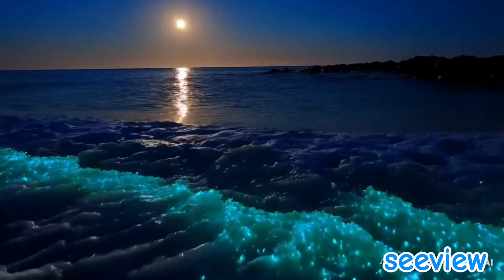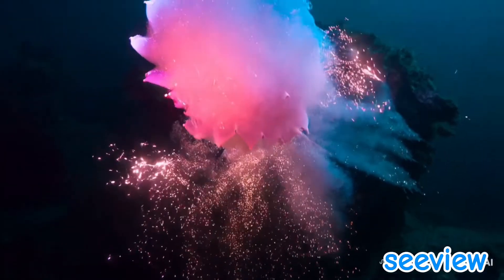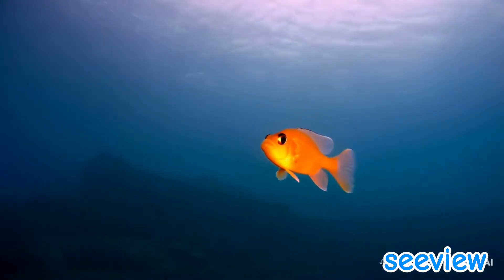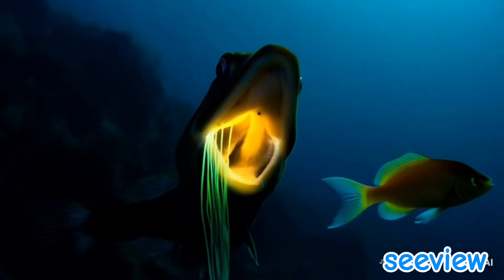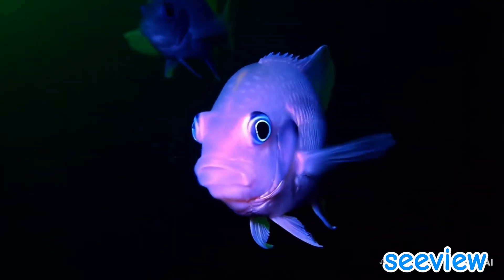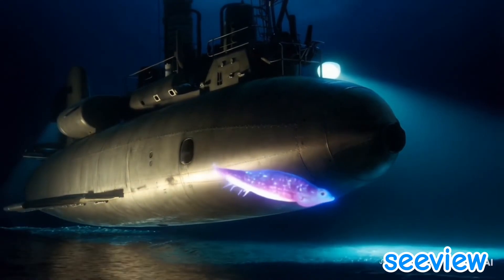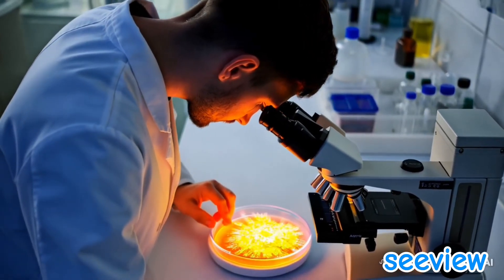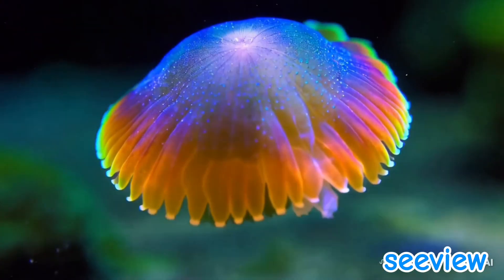The Mystery of Bioluminescence: How Deep-Sea Creatures Glow.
1. Bioluminescence

2. Deep-Sea Creatures

3. Glowing Animals

4. Ocean Mystery

5. Marine Life

6. Underwater Glow

7. Sea Creatures

8. Natural Phenomena

9. Deep Ocean Light

10. How Animals Glow